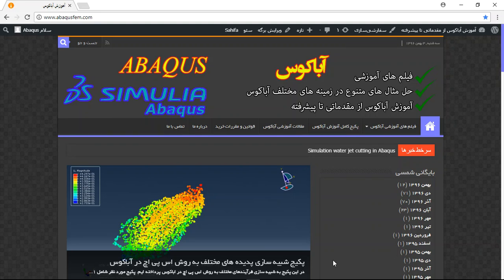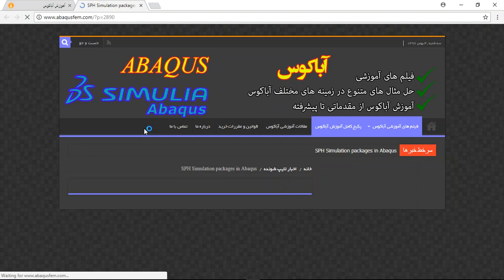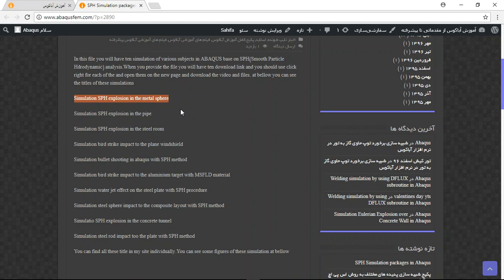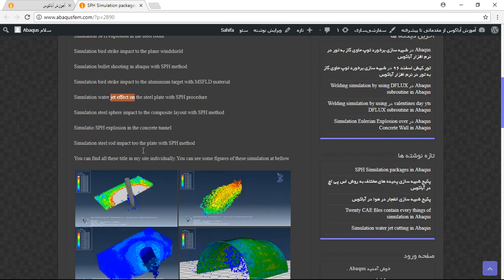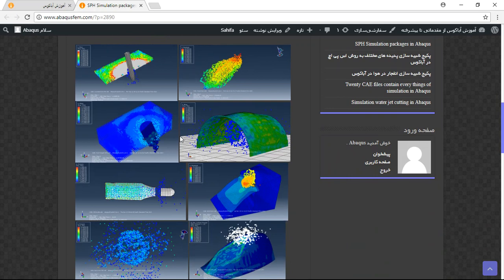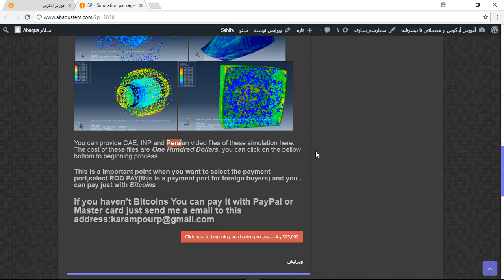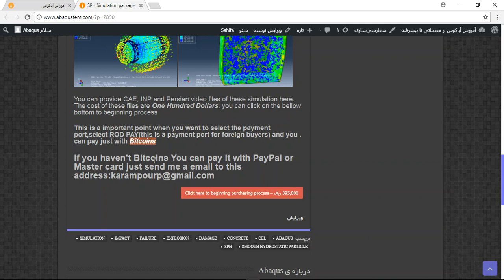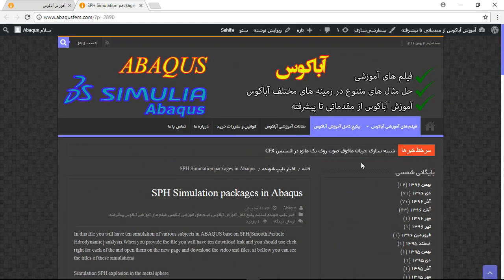Simulation SPH phenomenon in Abaqus about many subject step by step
Come to my site and get this file completely